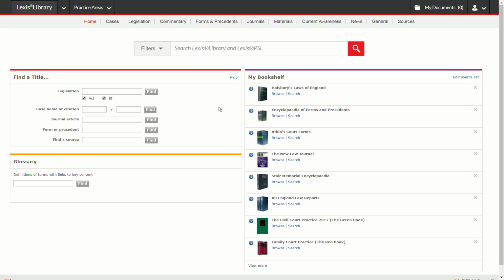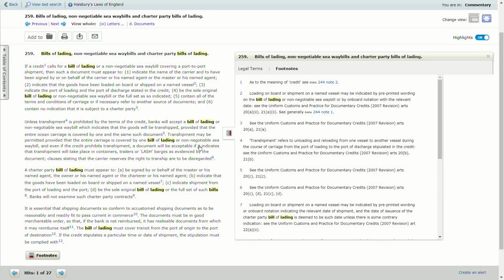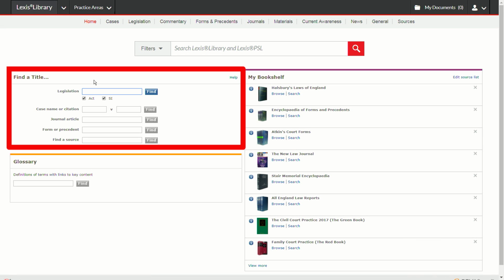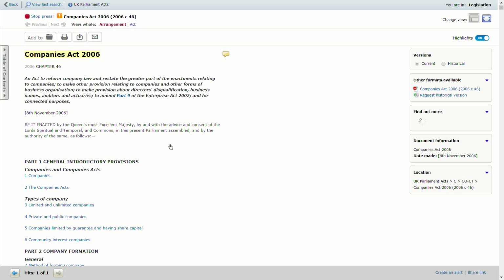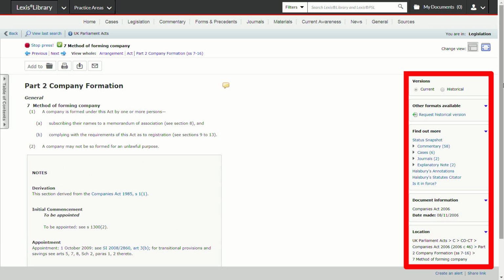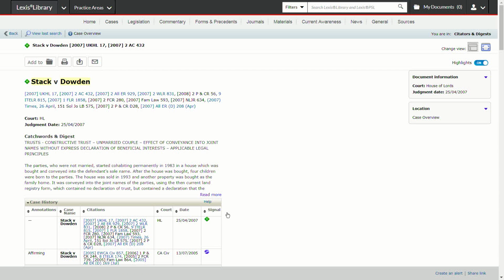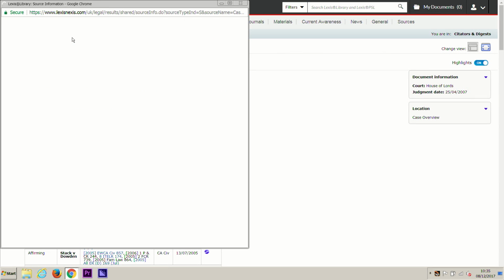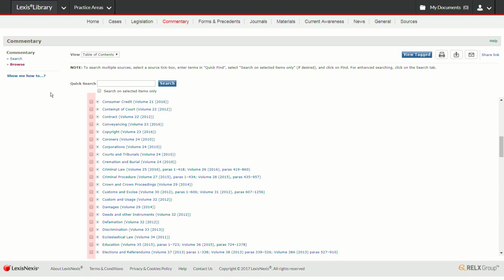LexisLibrary Foundation Certification Training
This video will help you prepare for the LexisLibrary Basic Certificate. Prove your research competence to future employers.